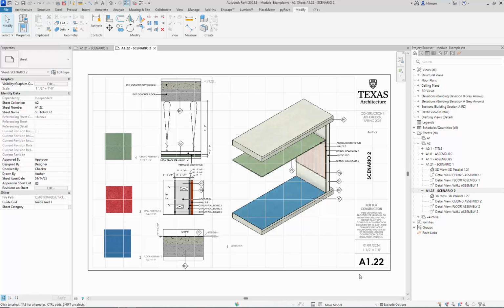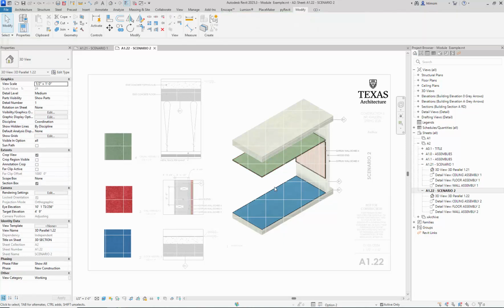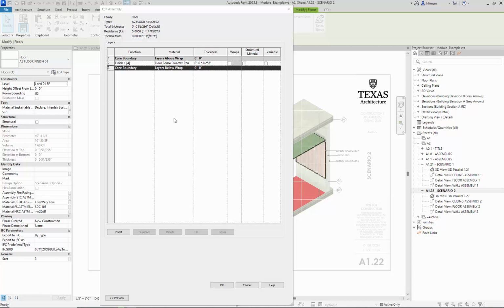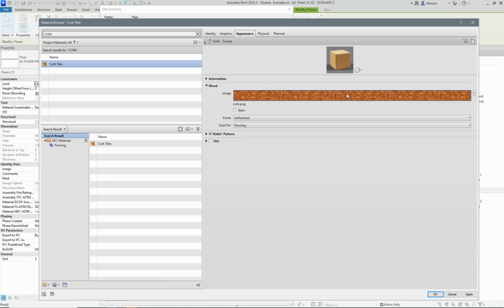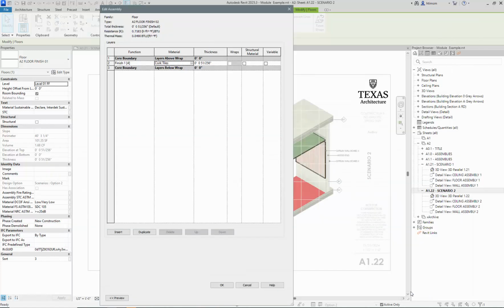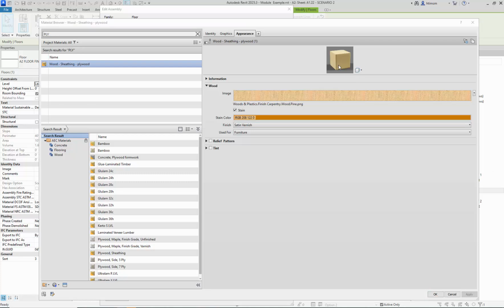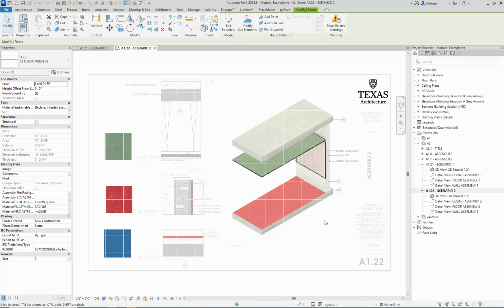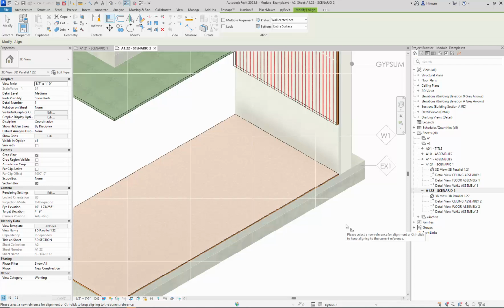03 TS DESIGN OPTIONS FLOOR UPDATE SCENARIO 2